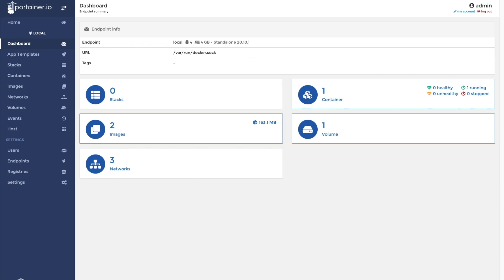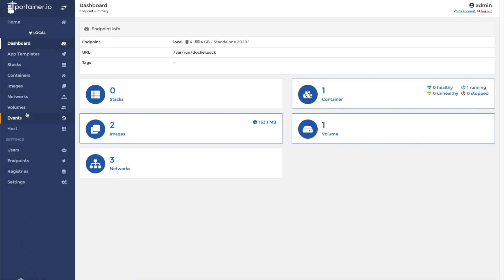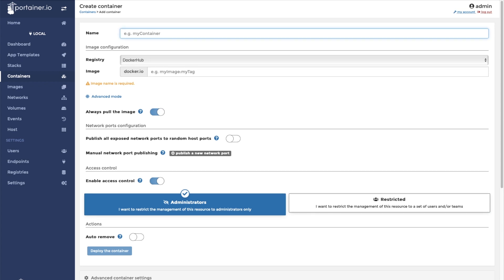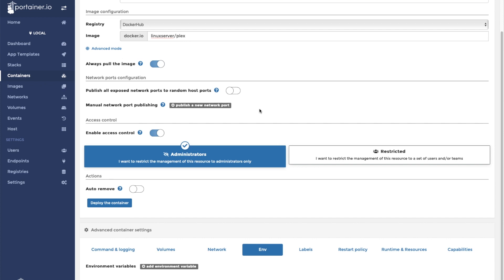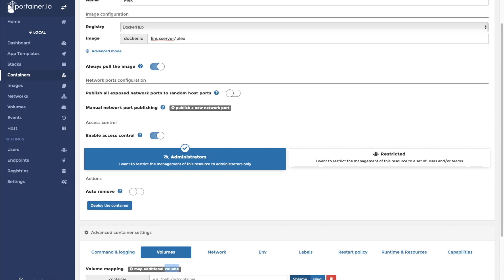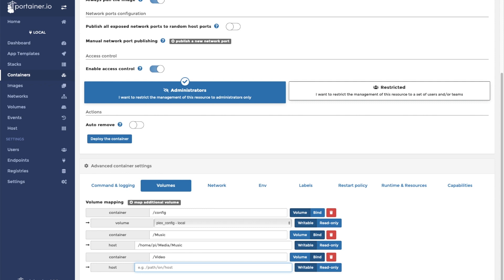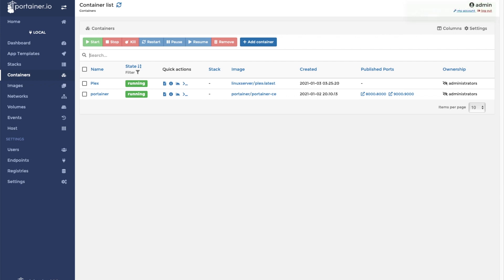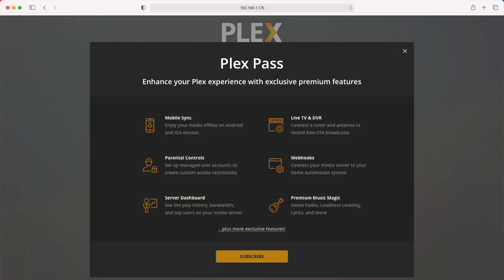How to Install Plex on Docker using Portainer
This quick video will walk you through installing Plex Media Center on Docker using Portainer.